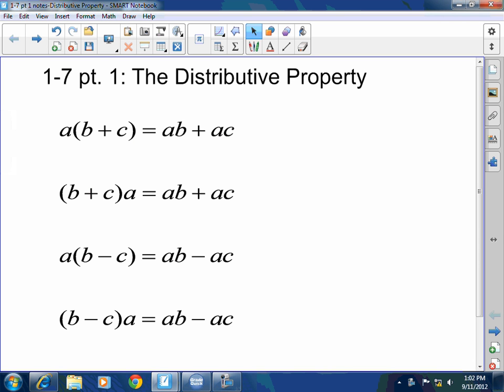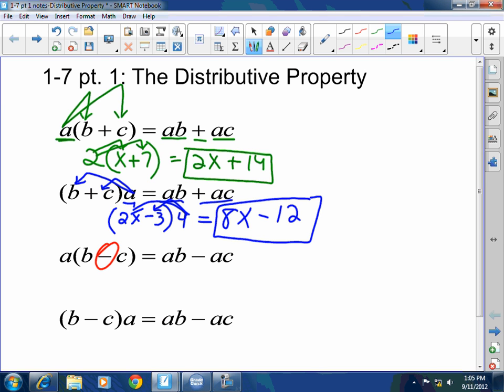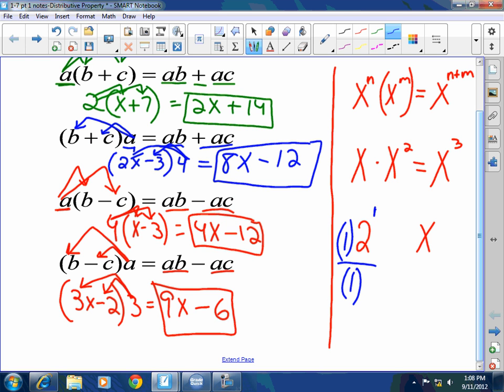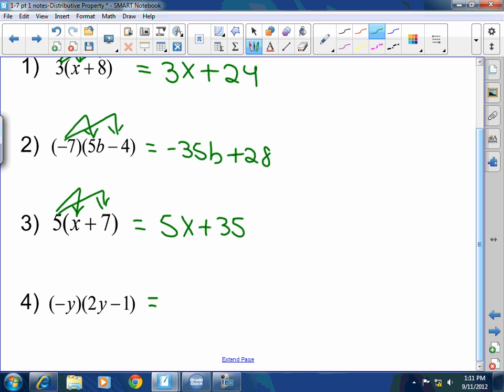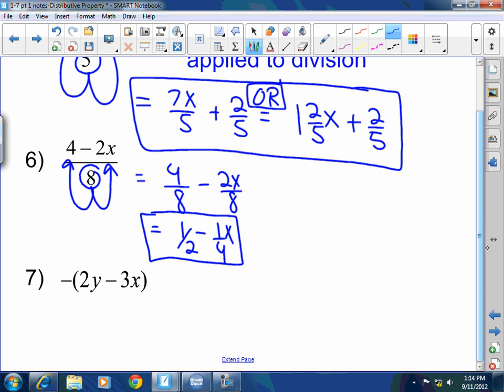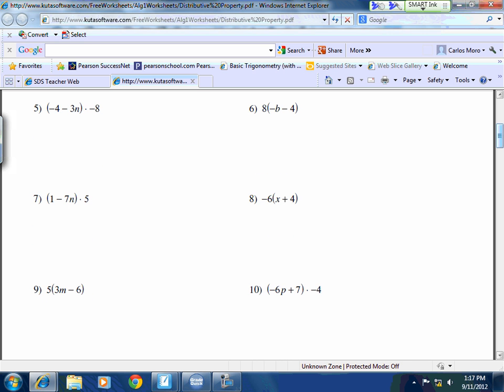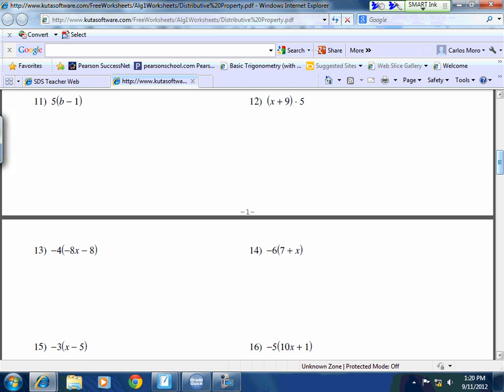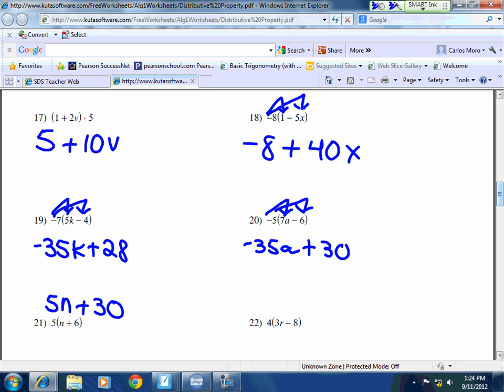Algebra I: Distributive Property pt. 1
Algebra I - 1-7 pt. 1: Distributive Property pt. 1 lesson video